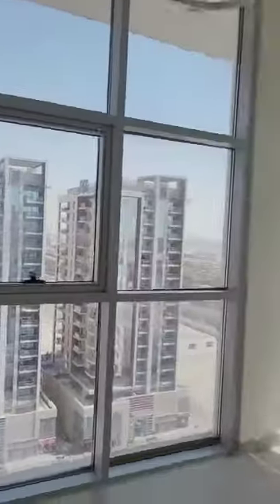Azizi Plaza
Project : Azizi Plaza
Location : Al Furjan
Type : 2 bedroom
Size : 1083 sq ft.
Original price : 1160,000
Discount 28% : 835,200
Down-payment  : 100%
Status : Ready